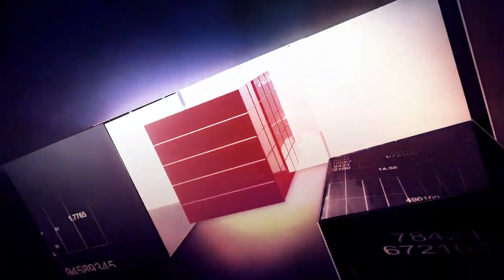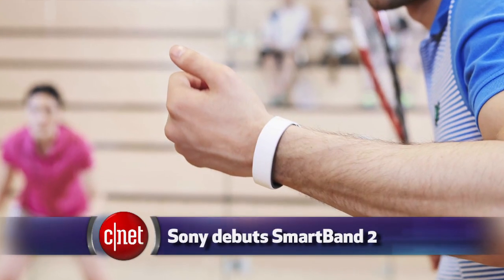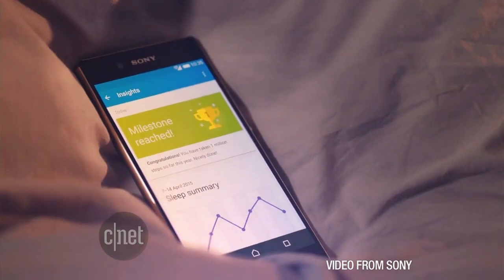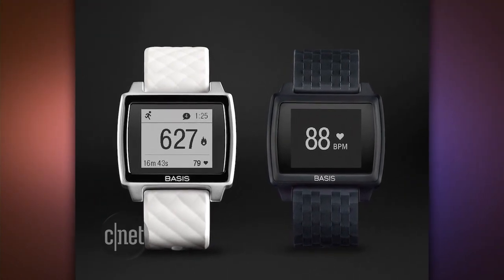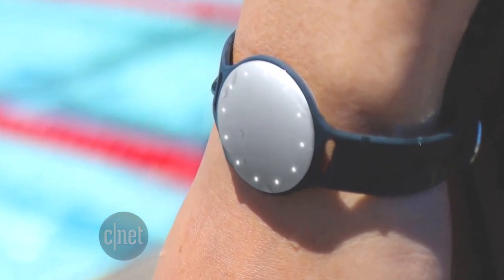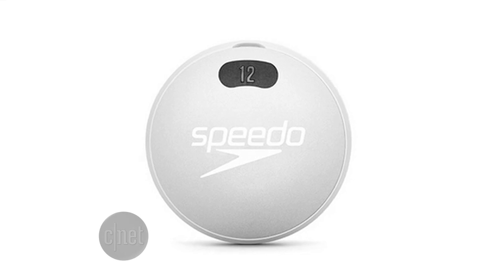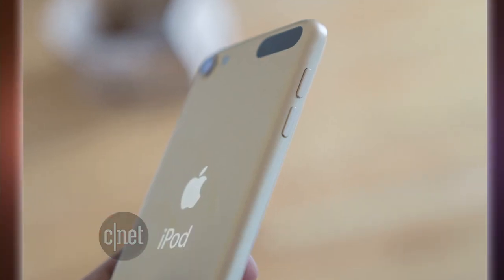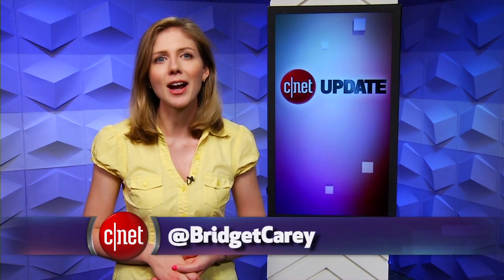CNET Update - New activity trackers could make a splash for swimmers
Sony's SmartBand 2 and Misfit's Speedo Shine put new strokes on the tired activity tracker. Also, a report says Apple may be making some changes to its retail stores.